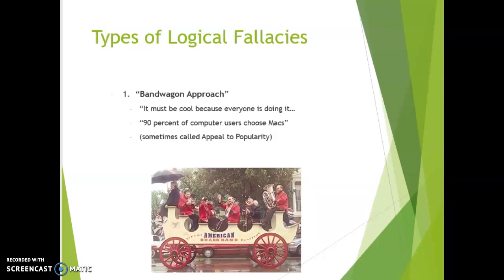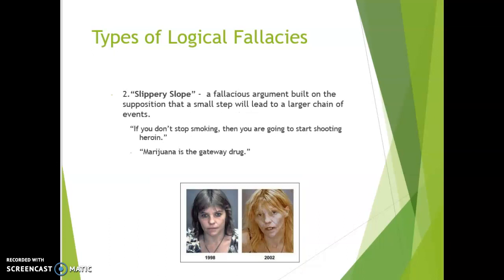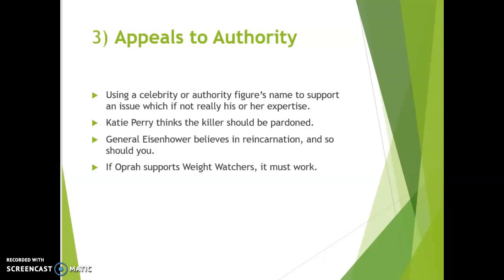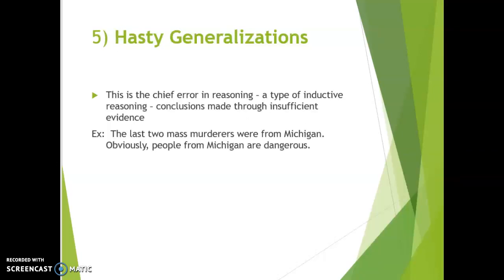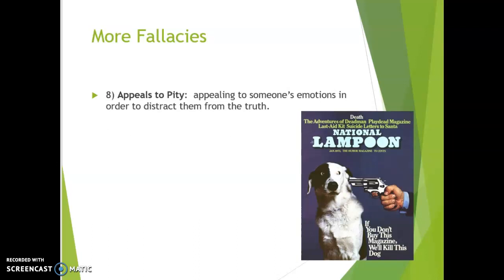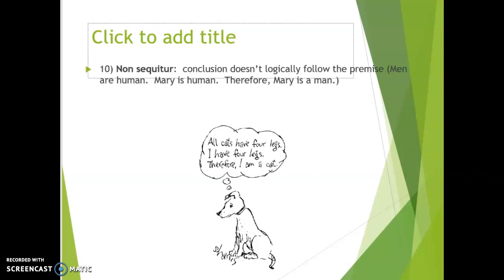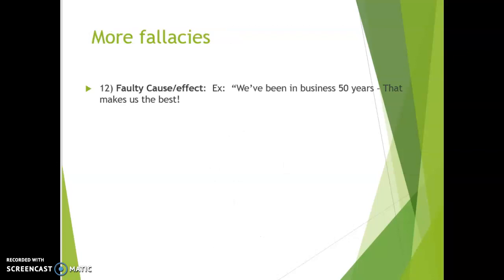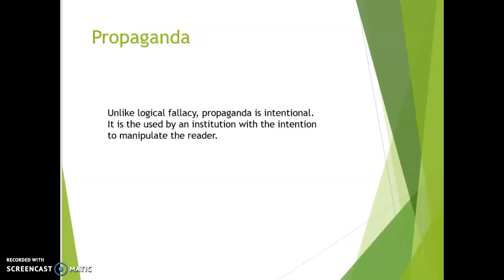An Introduction to Logical Fallacy